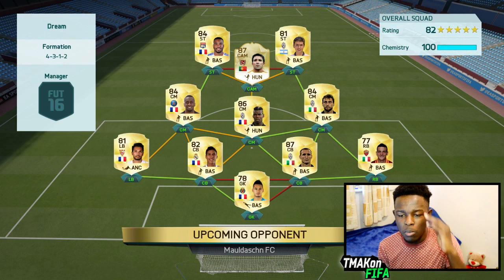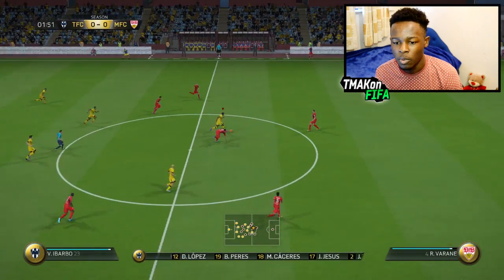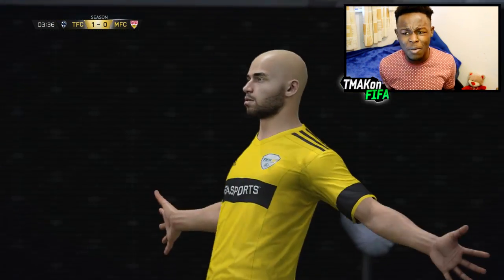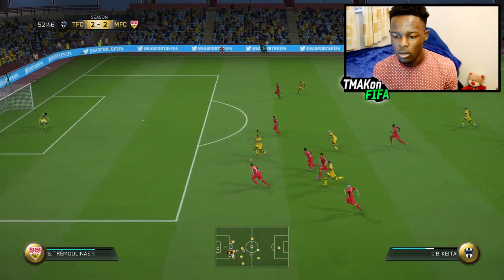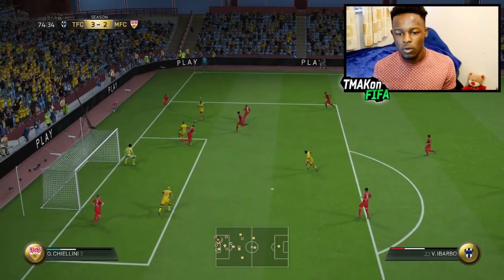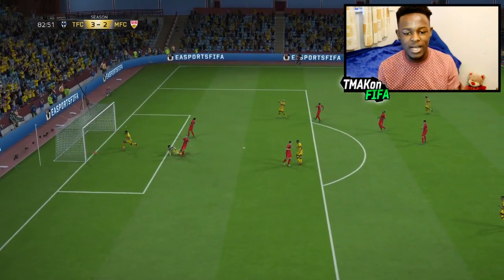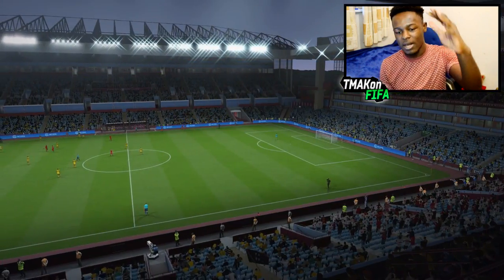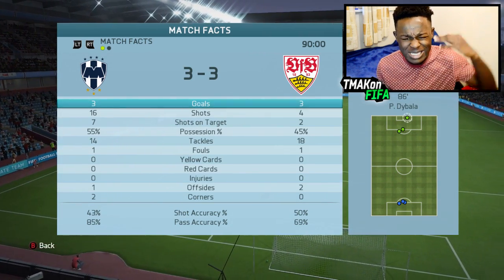FIFA 16 INSANE CHEAP 15K SQUAD BUILDER! SWEAT KING RETURNS! - MOST OVERPOWERED TEAM IN FIFA! #9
FIFA 16 ultimate team most overpowered squad series! Best cheap 15k BPL/SERIE A hybrid squad builder.